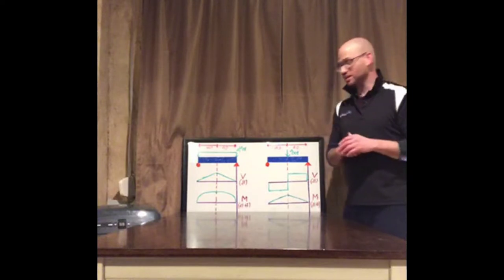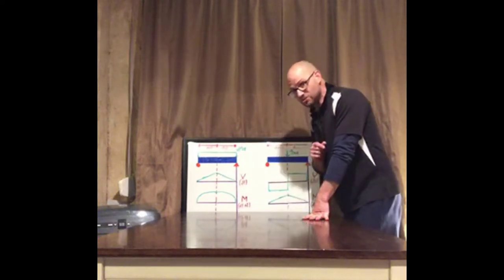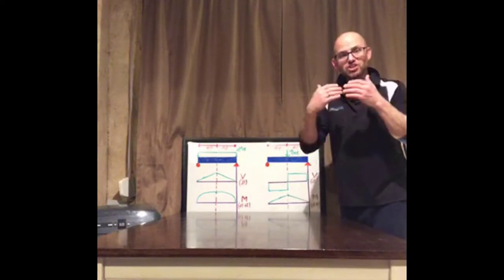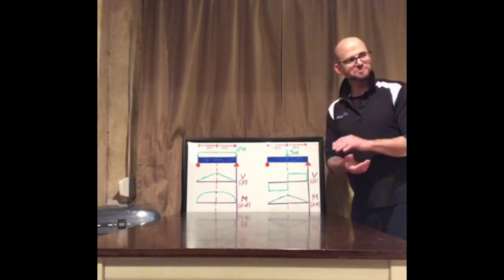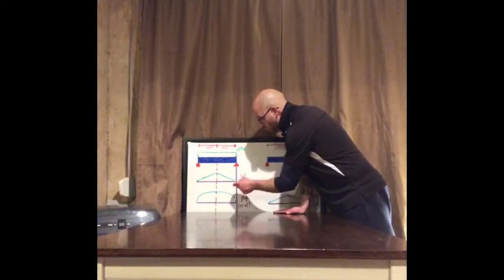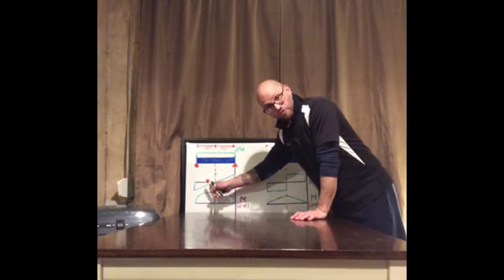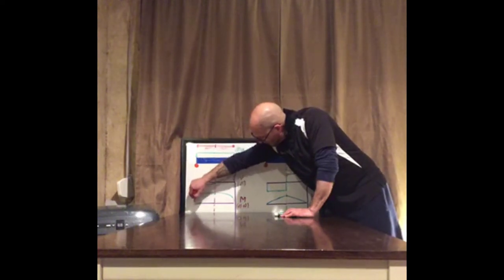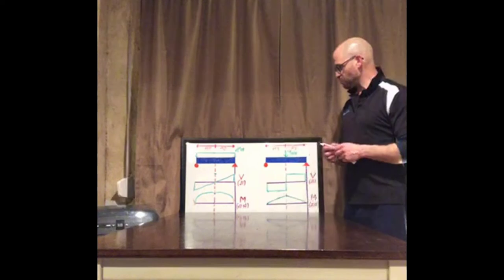Beginner Engineering Statics: Pt 1 - Simply Supported Beam - Vlog 613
Watch Dr. Jon Belkowitz break down a simple statics problem, a simply supported beam. He "tells the story" of the beam and works out how to find forces, reactions, and moments. Check it out!!